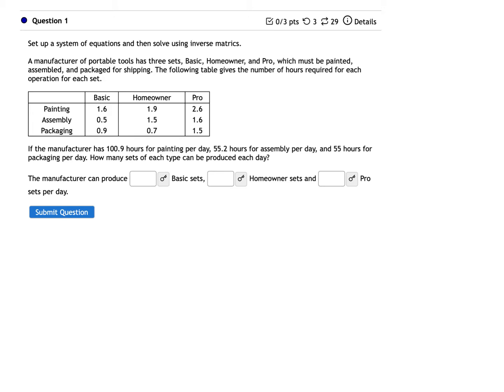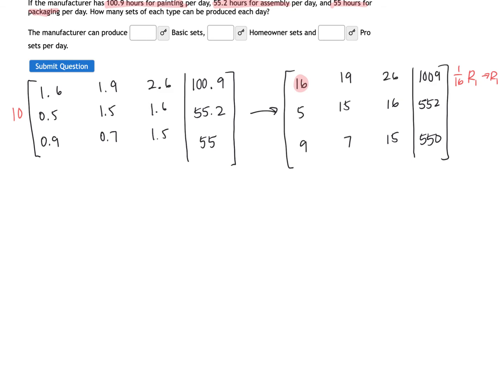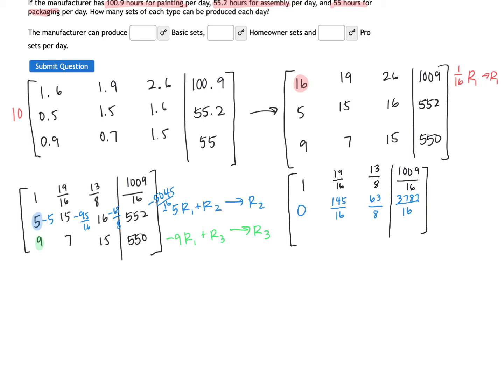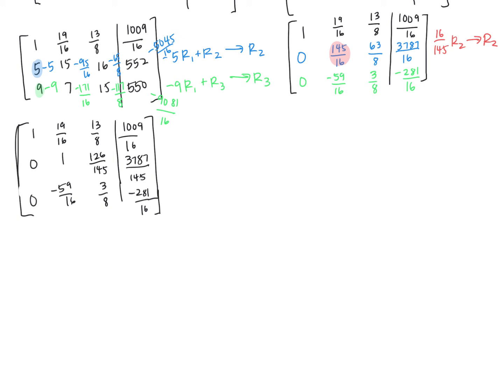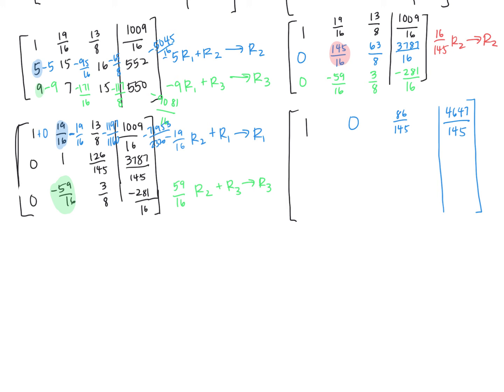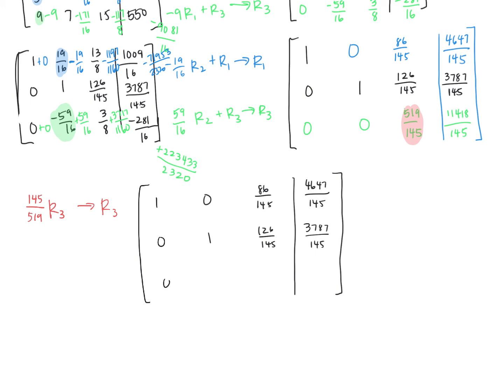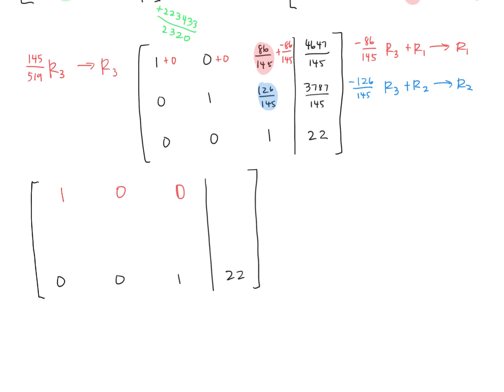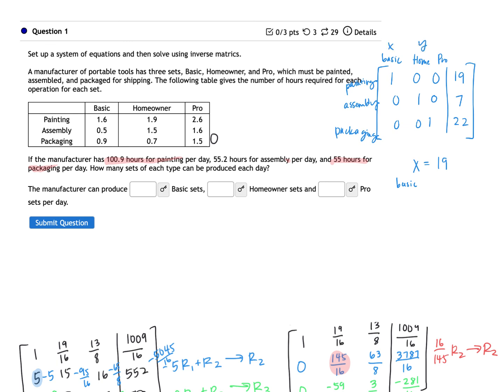HW 16, #1 (Gauss-Jordan Applications).mp4